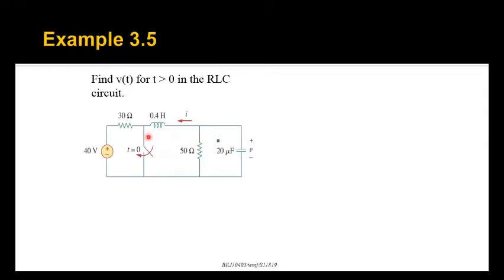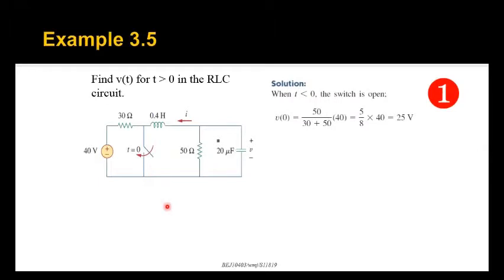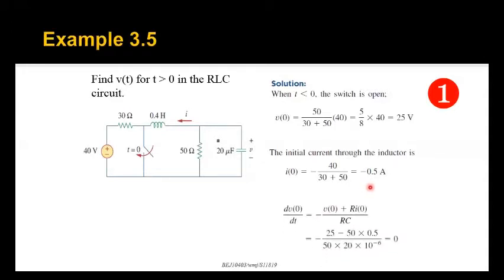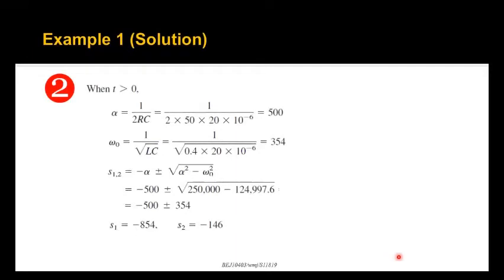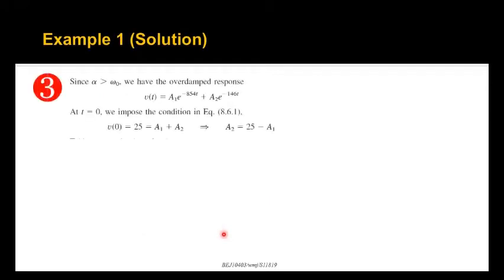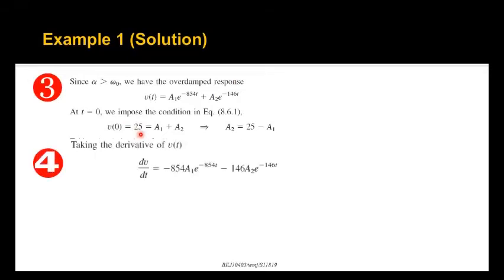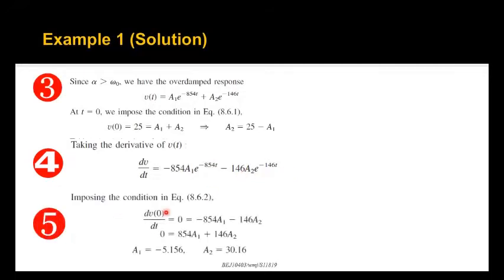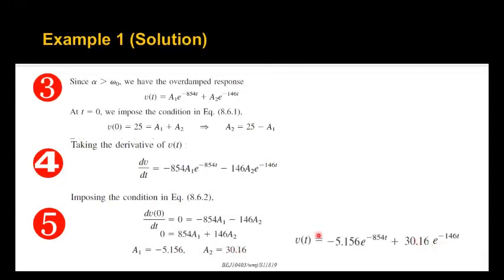Chap3b: example 3,5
Chapter 3 - Source Free Parallel RLC example